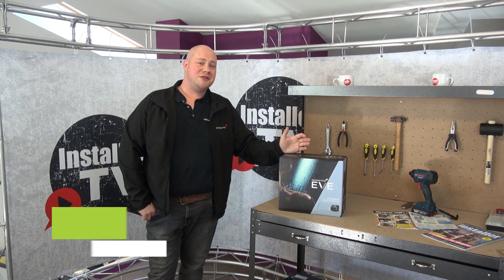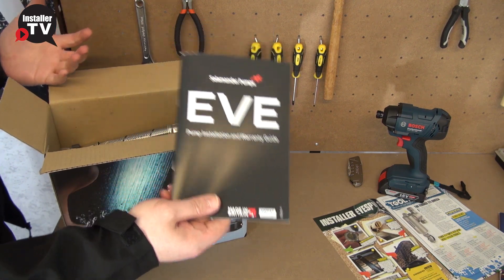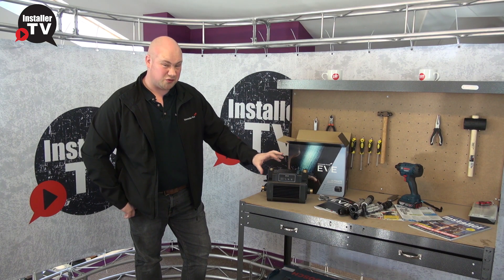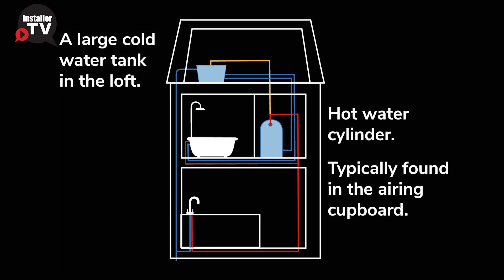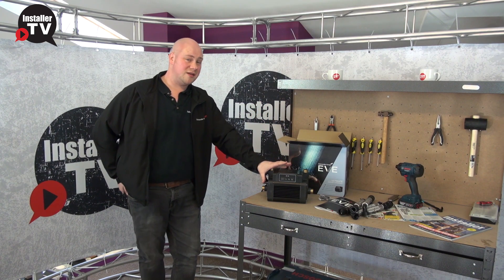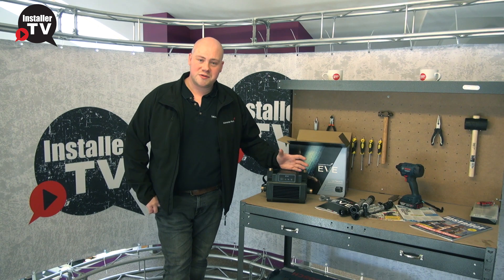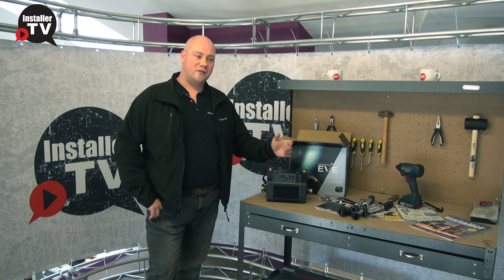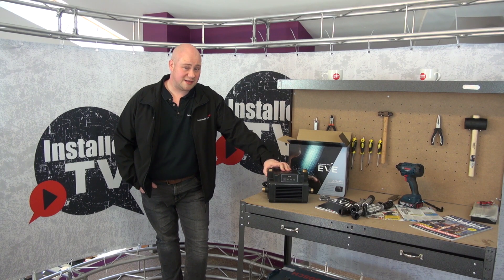5 things you need to know about Salamander’s first-of-its-kind shower pump, EVE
In an industry-first move, Salamander Pumps, one of the UK’s leading manufacturers of domestic water pumps, has announced the launch of EVE - a new, twin-ended, universal shower pump featuring a variable bar rating, which can be changed with just the touch of a button. Here, Ken Vance, Training Manager at Salamander Pumps, explains everything you need to know about the brand new shower pump.